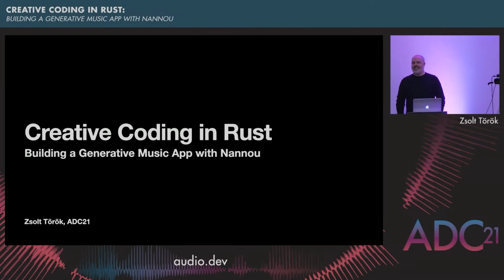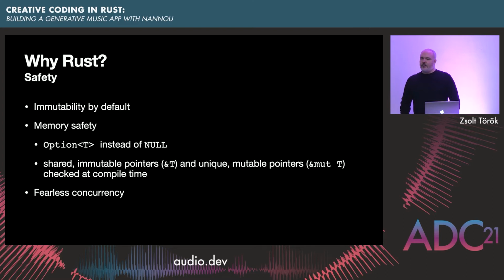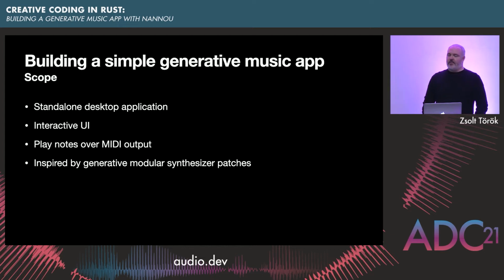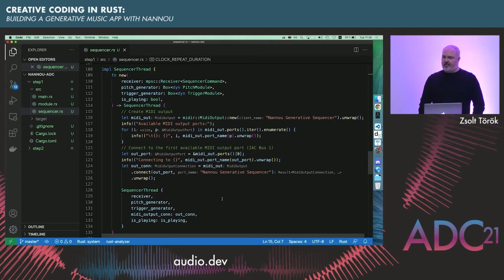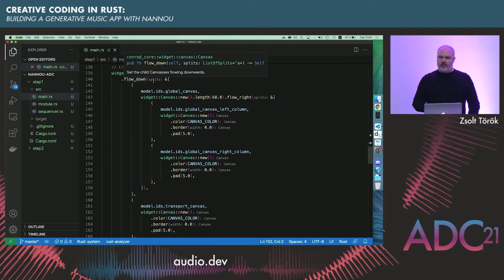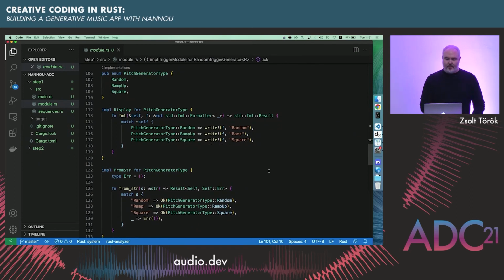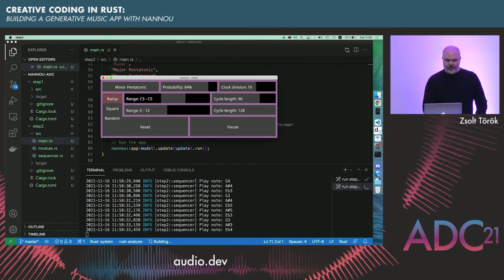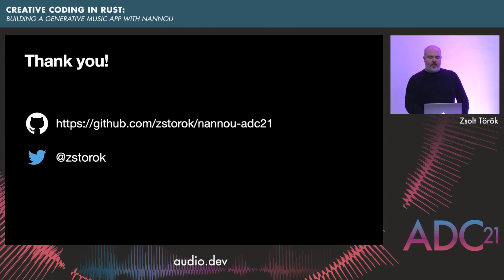Creative Coding in Rust: Building a Generative Music App With Nannou - Zsolt Török - ADC21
Creative Coding in Rust: Building a Generative Music App With Nannou

Over the last few years, Rust has made leaps and bounds in establishing itself as a viable alternative to C++ for real-time audiovisual applications. [Nannou] is a creative coding framework which aims to provide a beginner-friendly, batteries-included experience for coders and artists alike, and enable them to take advantage of the performance, expressive power, and safety guarantees of Rust.

Creative coding is the act of writing computer programs in order to create something expressive rather than something purely functional: works of art, design, architecture, or even fashion. It includes creating or manipulating images, interfacing with sensors and motors, generating musical compositions, controlling lights and lasers, and creating long-running interactive art installations, just to name a few. Nannou provides the tools to accomplish all of the above, and more.

In this talk I will give a high-level introduction to Nannou, explain the anatomy of a typical Nannou application, and walk through the process of building a simple generative music application from scratch.

Zsolt Török

Zsolt is a software engineer and musician, with a keen interest in the areas where these two domains overlap. In the past he has worked on the royalties and reporting systems at SoundCloud, and led development teams at Native Instruments. He is currently focusing on using the Rust programming language for creative coding projects, and exploring the possibilities of generative music.

Special thanks to the ADC21 Team:

Lina Berzinskas
Sophie Carus
Timur Doumler
Derek Heimlich
Josh Hodge
Andrew Kirk
Bobby Lombardi
Top Poole
Ralph Richbourg
Jim Roper
Jonathan Roper